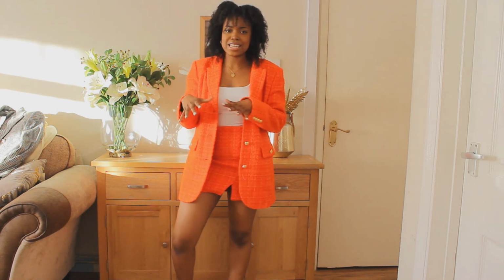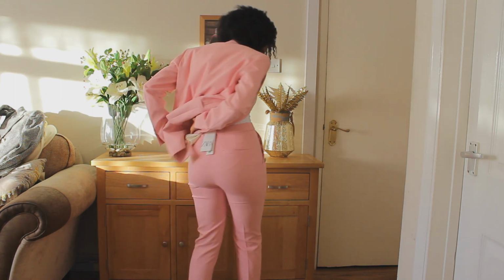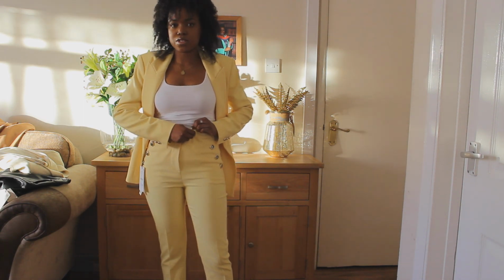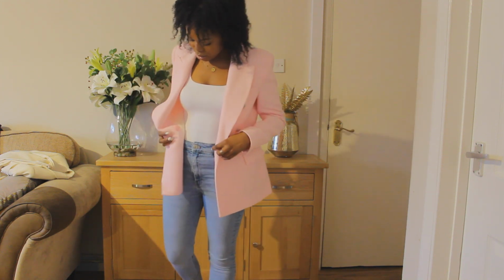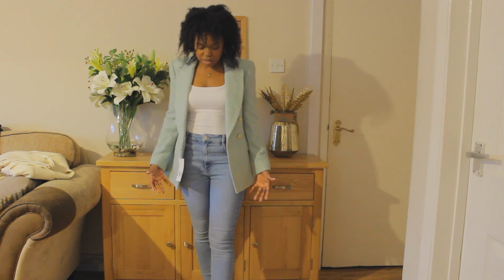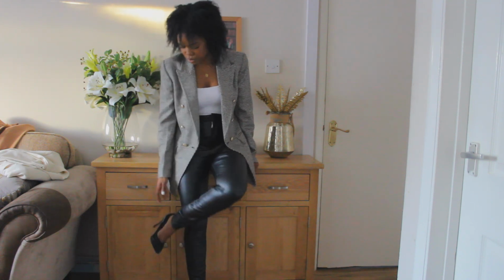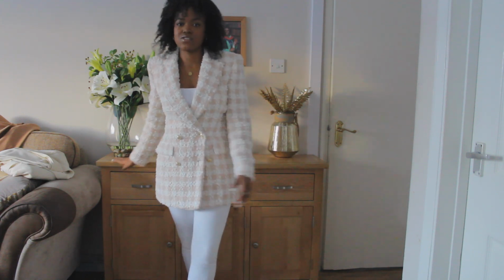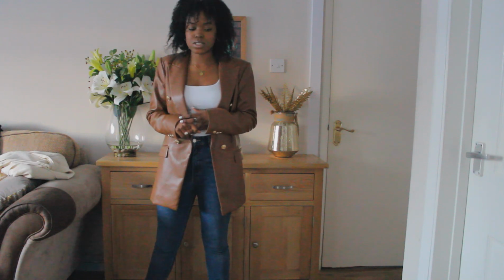Work outfit Ideas I What to wear to the office I Zara blazer haul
Dress I am wearing : Could not find exact drees but something similar

Items in order :
FITTED JACKET WITH PRINTED LINING ORANGE - REF. 8570/280
PRINTED LINED MINI SKIRT ORANGE - REF. 8521/280
STRETCH TOP WITH WIDE STRAPS WHITE - REF. 0264/531

DOUBLE-BREASTED BUTTONED BLAZER PINK - REF. 8300/695
HIGH RISE BUTTONED TROUSERS PINK - REF. 8286/663

DOUBLE-BREASTED BUTTONED BLAZER YELLOW - REF. 8300/695
HIGH RISE BUTTONED TROUSERS YELLOW - REF. 8286/663

TAILORED BUTTONED BLAZER ECRU - REF. 3088/878

TEXTURED BLAZER PINK - REF. 7822/480

TEXTURED BLAZER SKY BLUE - REF. 7822/480

TEXTURED DOUBLE-BREASTED BLAZER SEA GREEN - REF. 7822/457

HOUNDSTOOTH TAILORED BLAZER BLACK / WHITE - REF. 2761/255
'THE '90S FULL LENGTH FAUX LEATHER TROUSERS BLACK - REF. 2969/275

TEXTURED DOUBLE-BREASTED BLAZER PINK / WHITE - REF. 8415/706

BUTTONED FAUX LEATHER BLAZER BRANDY - REF. 2761/243

I really enjoy filming try on hauls as it allows you to see how clothing really looks like on, so I hope my videos make it easier for you to shop online !

with love x